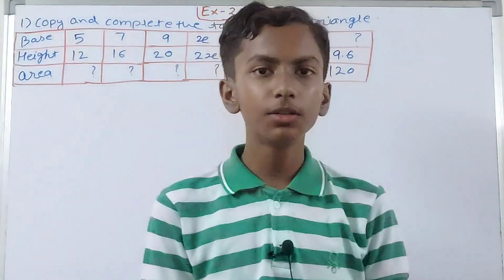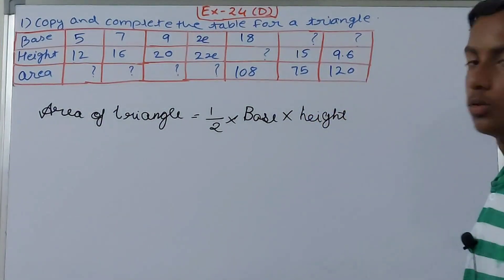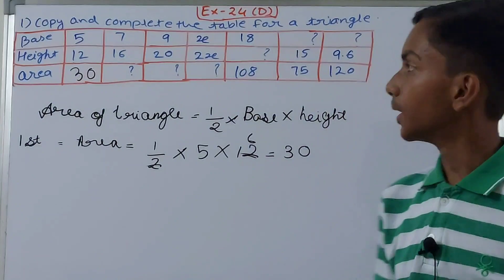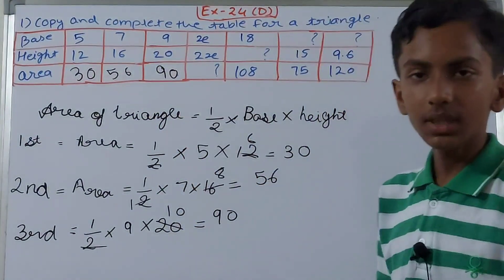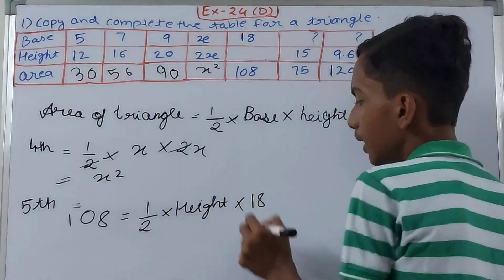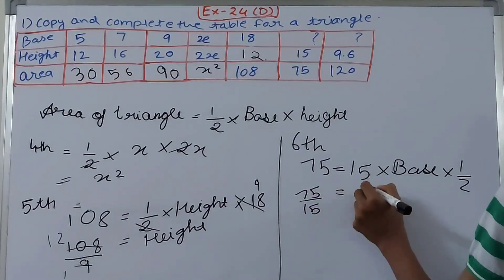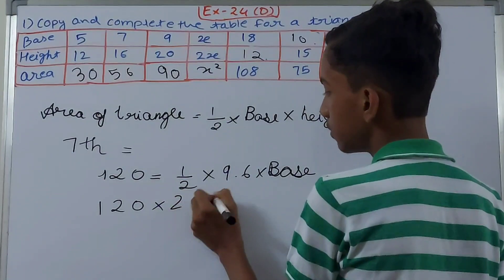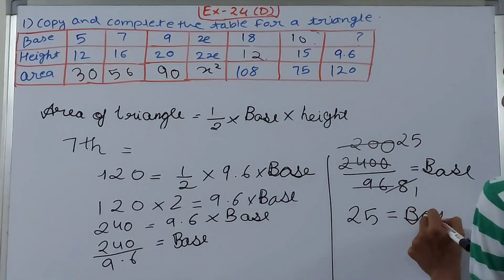Q1 Ex 24D Ch24 Perimeter and Area | ICSE Math Class 7